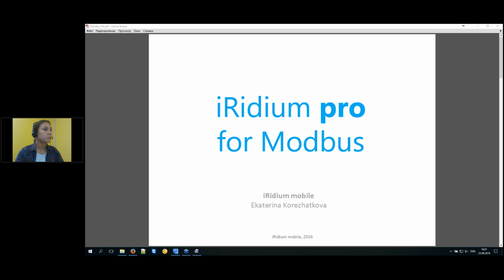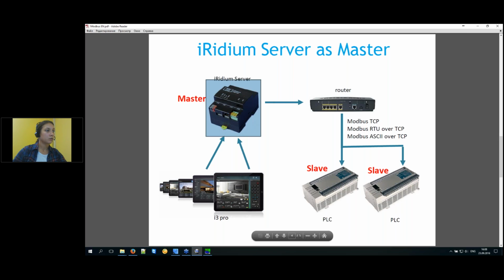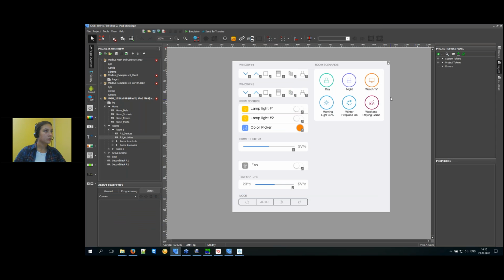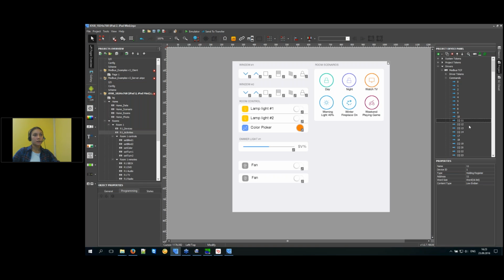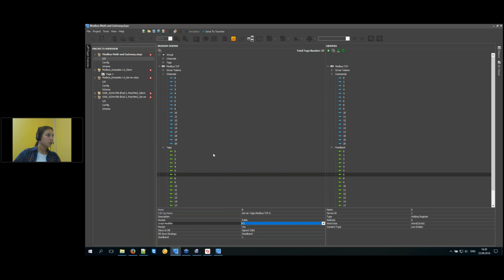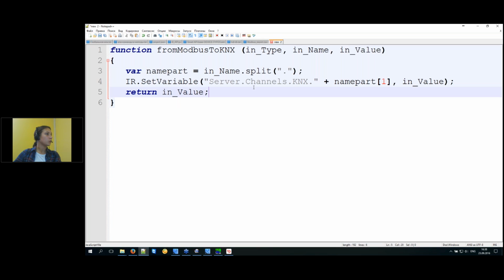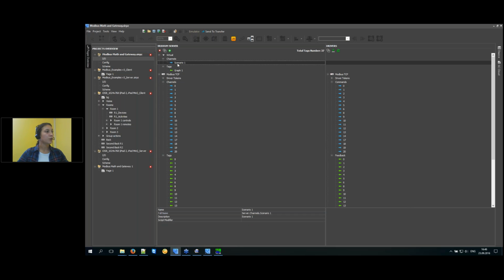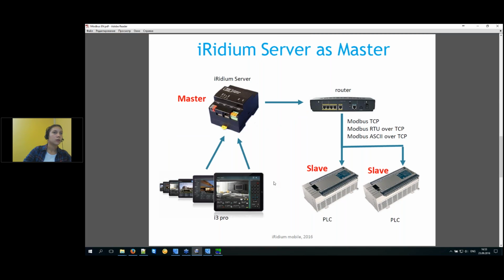iRidium for Modbus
At the webinar Ekaterina Korezhatkova, head of iRidium technical support, explains, how to:
- create your own visualization projects;
- choose licenses and upload projects on control devices;
- choose Modbus driver and set equipment work via Modbus;
- take into account peculiarities of work with different Modbus controllers;
- control equipment in many ways (buttons, levels, triggers, etc.)